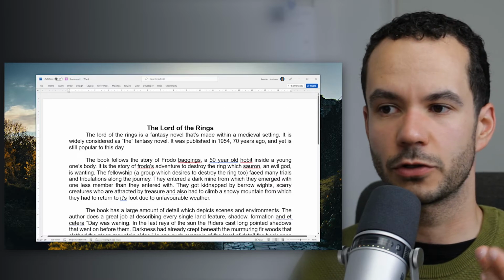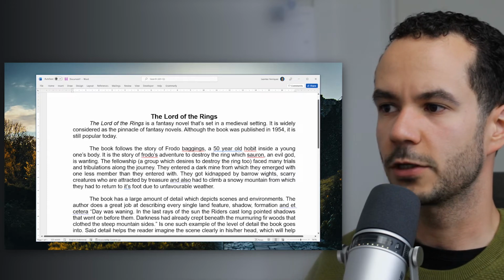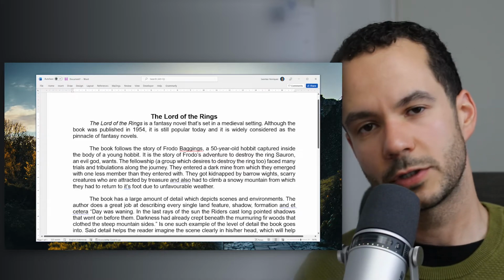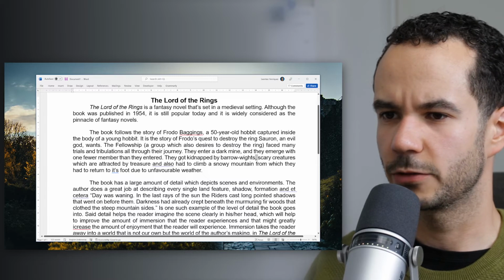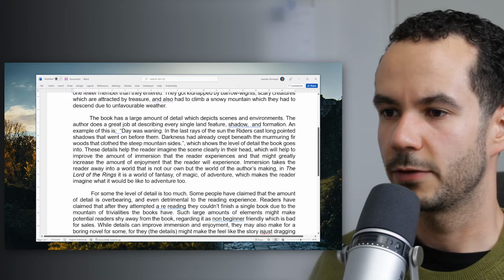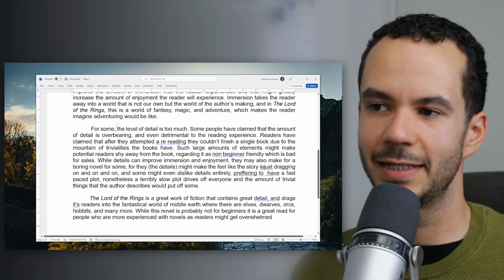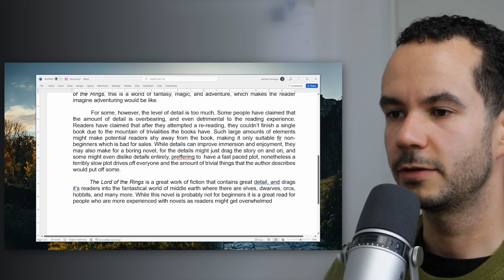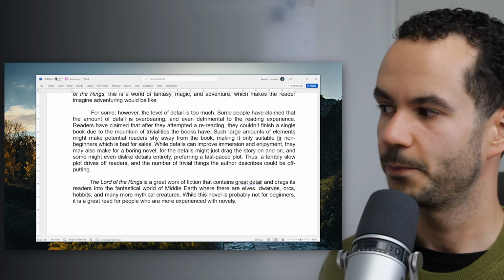Writing Feedback and Error Correction on a Beginner's Book Review. | Teacher Correcting Work E7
See how I give writing feedback on a beginner's book review. This beginner learner of English wrote a book review on The Lord of The Rings and has done quite a good job on this review.

Learn how to improve your English writing skills and your error correction skills by seeing how I correct this book review and learn how to write a book review along the way. This is an example of a good basic book review and is an example for your review writing process.

I also talk about when to use "along", present simple vs present continuous, and more English grammar errors that appeared in the text.